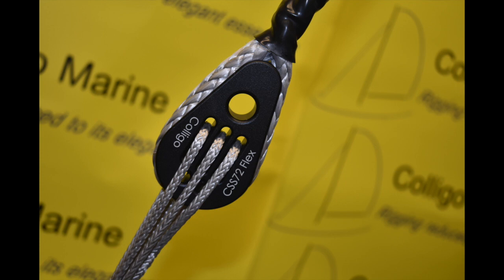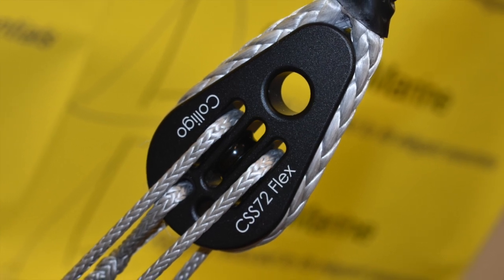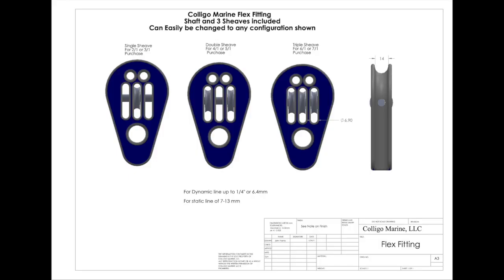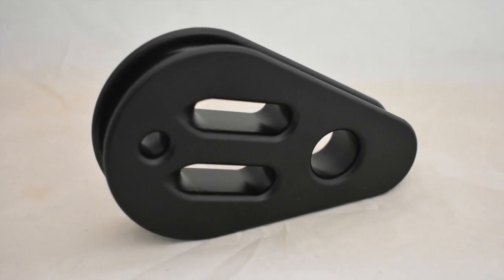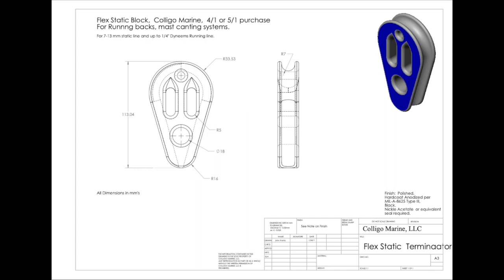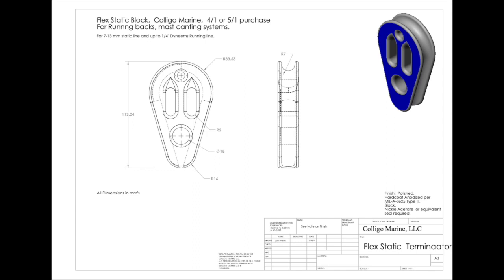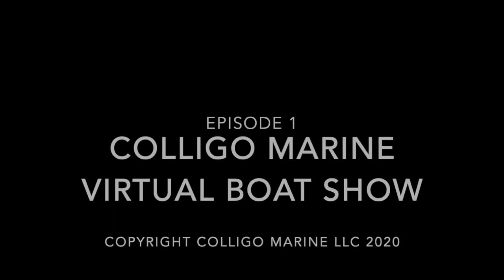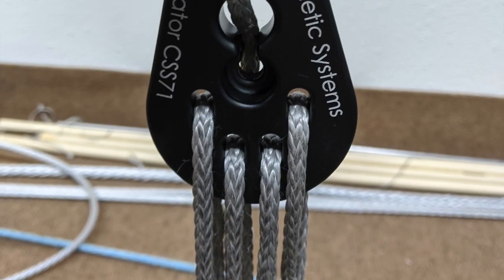Colligo Flex Fittings // EPISODE 1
Join us at our virtual booth! Since we cannot get together this year to show you all the cool Colligo gear, we decided to put together this VIRTUAL BOOTH! You will learn more about Colligo Marine Engineered Synthetic Standing Rigging, along with other AMAZING products.

This episode we are taking a closer look at our FLEX FITTINGS